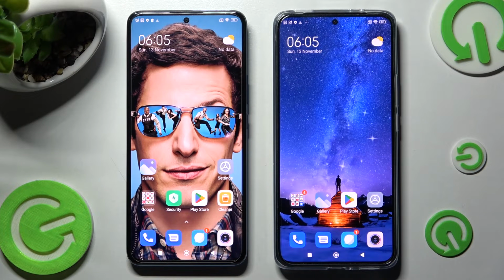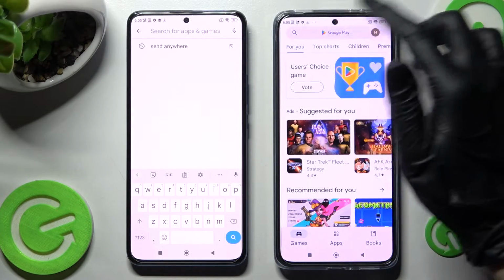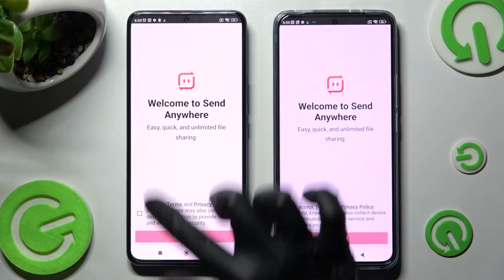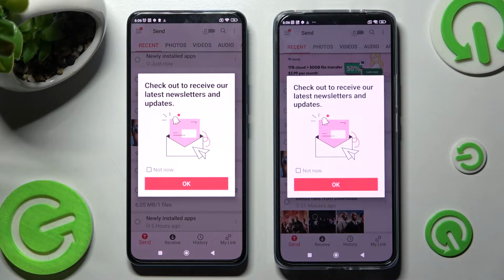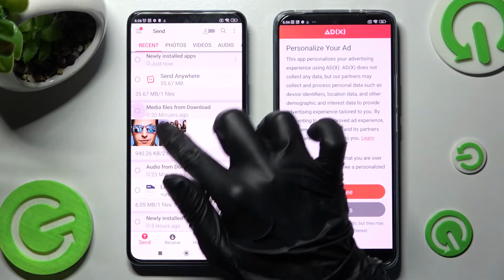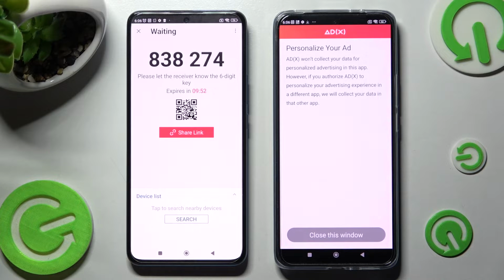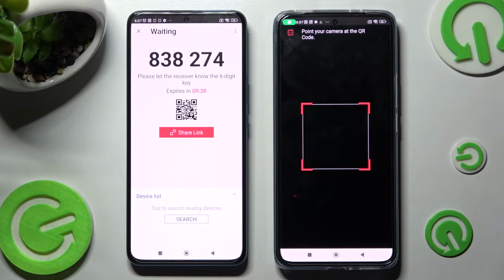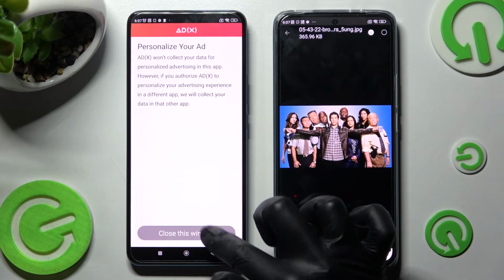How to Transfer Files from XIAOMI 12T Pro to Android Device – Send Anywhere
If you’re wondering how to transfer files from your XIAOMI 12T Pro to any Android device, then here we are coming with help! In this tutorial we would like to share with you how easily you can find proper app which will allow you to easily send the files saved on XIAOMI 12T Pro to any Android device. So let’s follow all shown steps and successfully transfer files.

How to use Send Anywhere app in Android device? How to download Send Anywhere on Android device? How to transfer files using Send Anywhere app? How to share data between XIAOMI 12T Pro and Android device using Send Anywhere App? How to send data from Android device to XIAOMI 12T Pro? How to transfer files from device with Android operating system to XIAOMI 12T Pro?